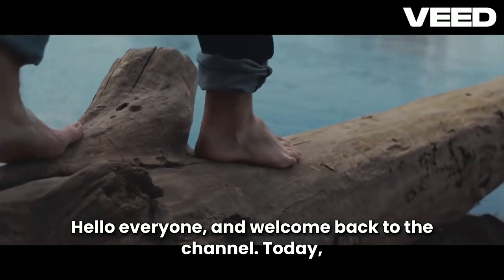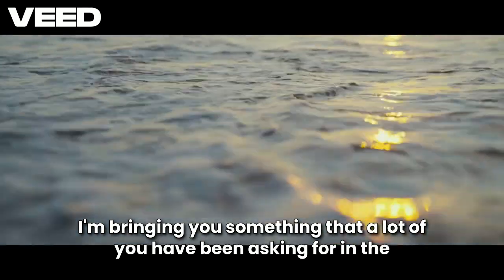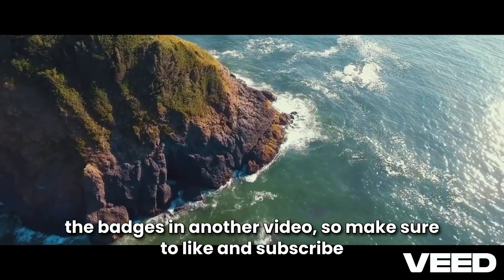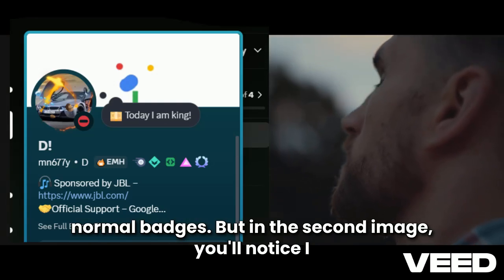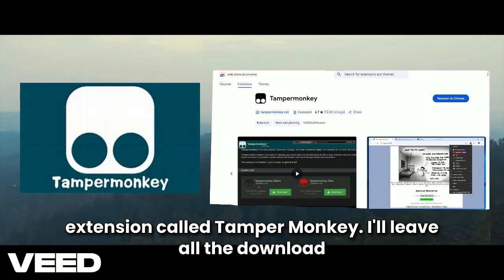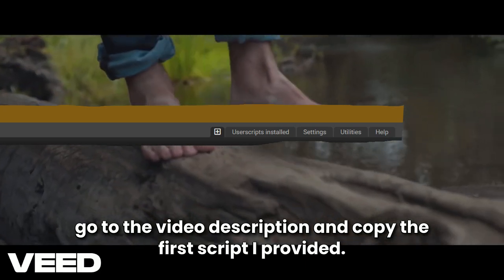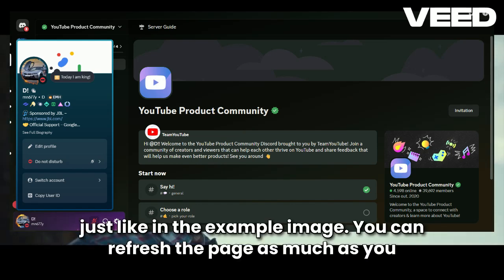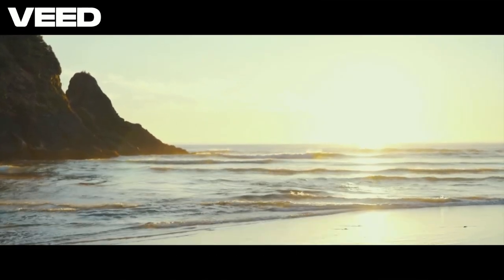Get Discord Partner & Bug Hunter Badge for FREE (2025 Method)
🔧 How to Get Discord Tags (Partner & Bug Hunter) with Script — Easy & Permanent!
Welcome to this full step-by-step tutorial where I’ll show you how to unlock Discord badges like Partner and Bug Hunter using a simple script and the Tampermonkey extension!

In this video, I’ll guide you through each step — from installing the tool, to adding the script, and seeing the tags instantly appear on your Discord profile.

📌 What you’ll learn in this video:
– How to install Tampermonkey on Chrome
– How to add a custom userscript
– How the badges appear in your profile
– Why the tags stay visible even after refreshing
– How to prepare for future badge updates

💾 Script, links & images are all in the comments!
💬 Got questions or problems? Just leave a comment — I’ll reply and help you out!